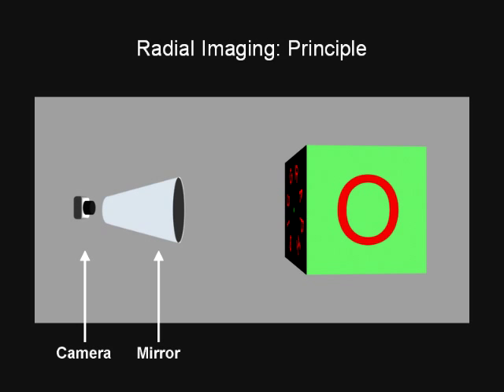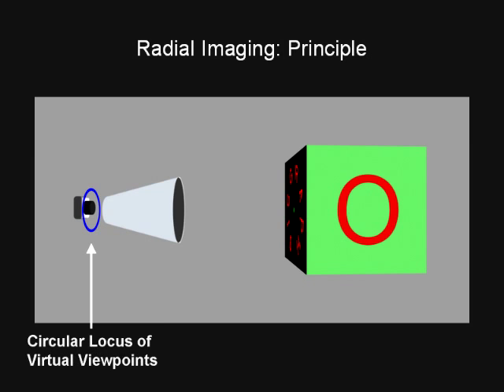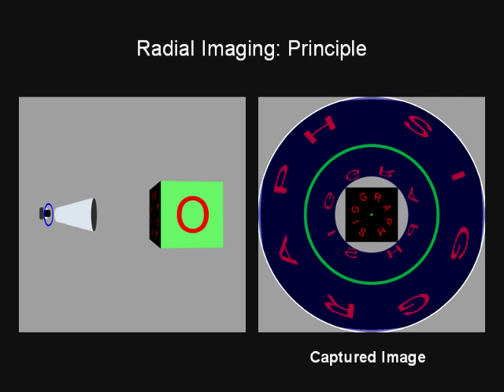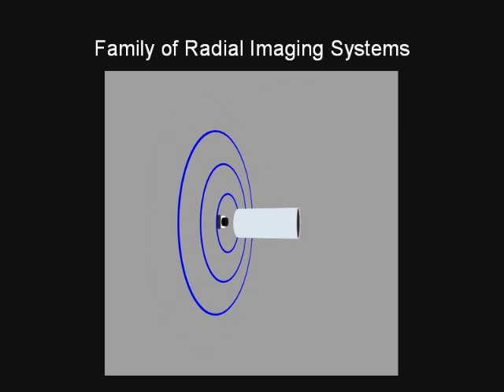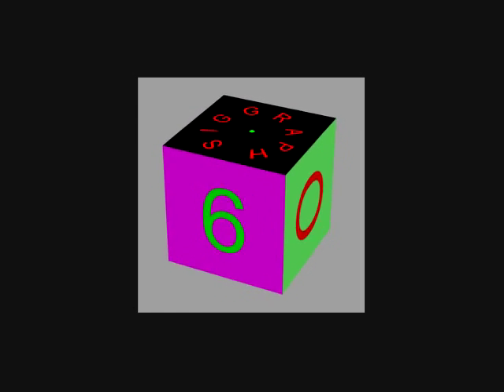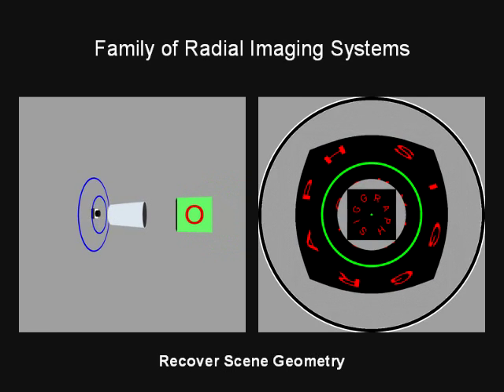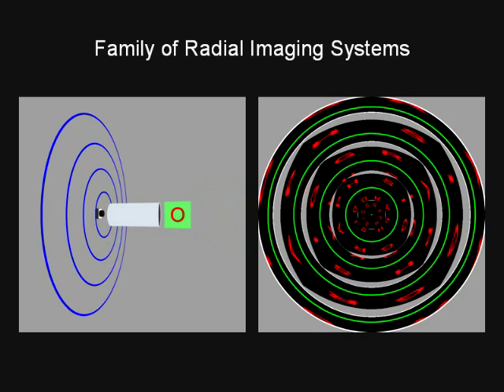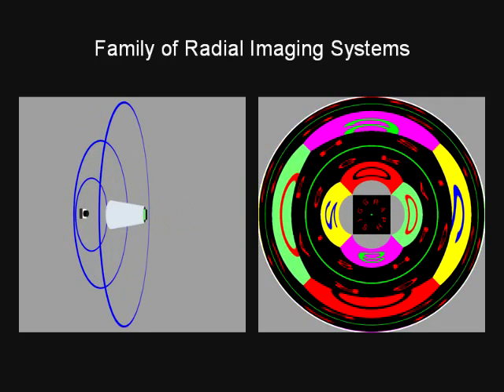Radial Imaging Systems: Family of Radial Imaging Systems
A picture taken by a conventional camera captures the scene from the camera's single viewpoint. In many applications in computer vision and computer graphics, it is desirable to capture the scene from a large number of viewpoints. In this project, we explore a class of imaging systems, called radial imaging systems, that capture a scene from a large number of viewpoints within a single image using a camera and a curved mirror. Specifically, we examine the class of radial imaging systems that consist of a conventional camera looking through a hollow cone mirrored on the inside. The field of view of the camera gets folded inwards and the scene is imaged from circular loci of virtual viewpoints, in addition to the viewpoint of the camera. We have analyzed the field of view and resolution characteristics as well as the structure of the viewpoint locus for this class of imaging systems. We have built radial imaging systems that can, from a single image, recover the frontal 3D structure of an object, generate the complete texture map of a convex object, and estimate the parameters of an analytic BRDF for an isotropic material. In addition, one of our systems can recover the complete geometry of
a convex object by capturing only two images.

This video shows the family of radial imaging systems that are made up of conical mirrors. (With narration)